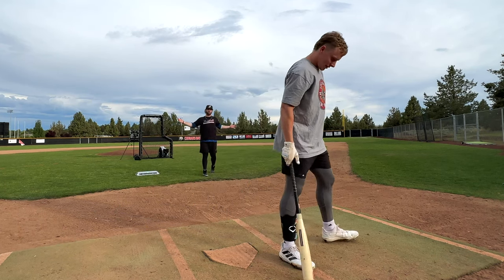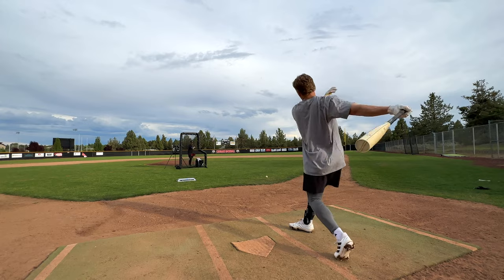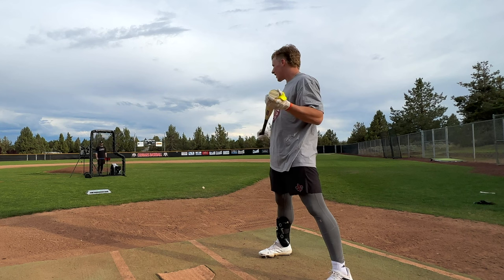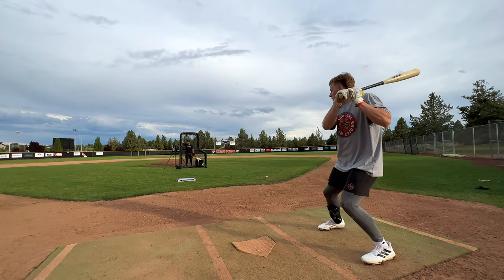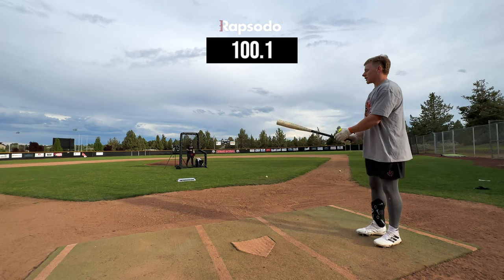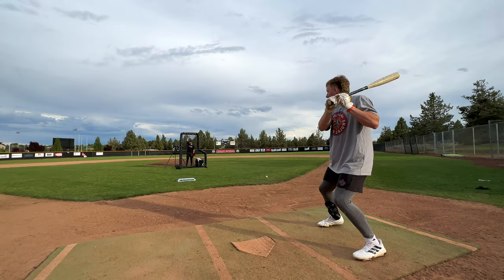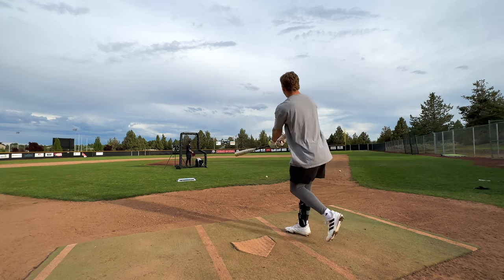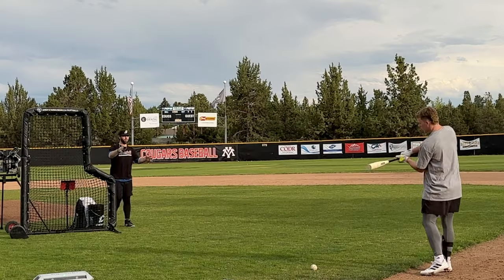JT's first time swinging the Bonesaber Hybrid | Baseball Bat Bros BP Sesh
Bat Bro JT is back in Oregon for the summer and he finally got to take some swings with the Bonesaber Hybrid BBCOR from Warstic (currently our #3 overall ranked BBCOR). JT's gamers this year at Louisiana were the Louisville Slugger Atlas 33.5" and the Select Pwr 33".

Checkout for our current BBCOR/USSSA bat rankings.

Here's the tool we use for exit velo tracking (Rapsodo 3.0 Pro)

And here's a link to the baseballs we use